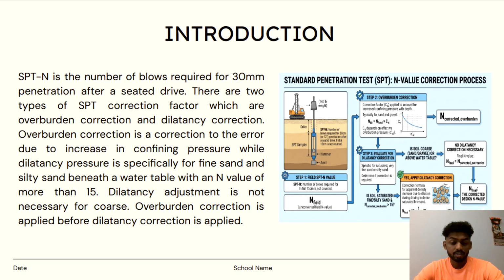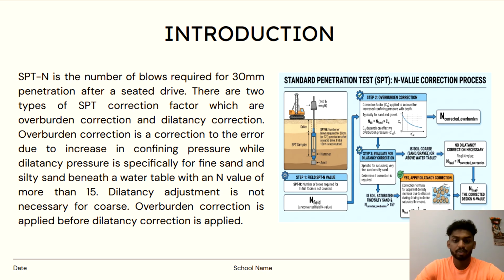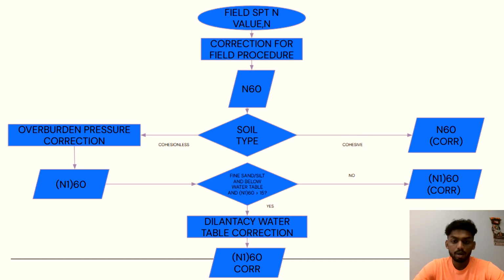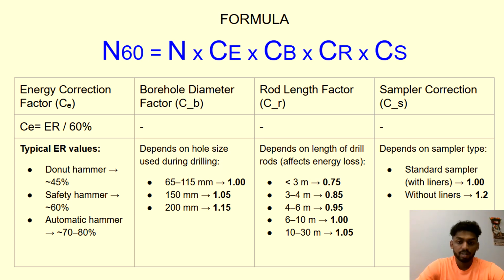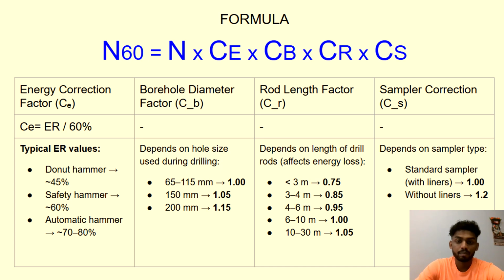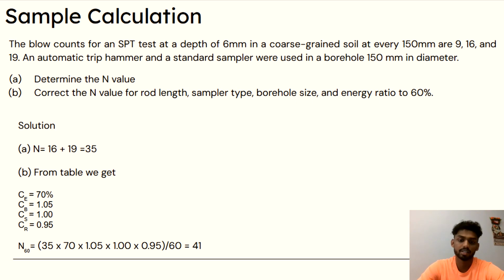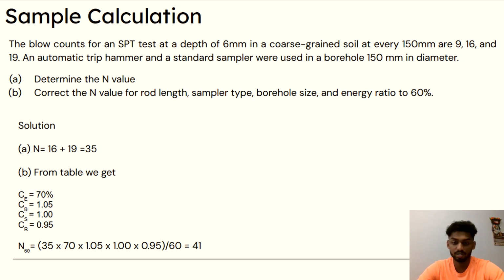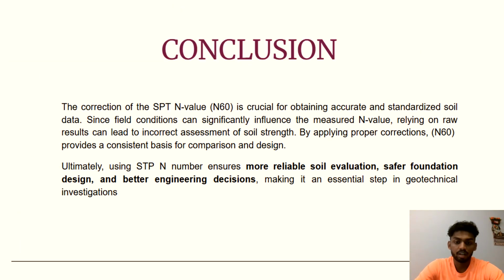4. Correction on SPT- N Number (N60)